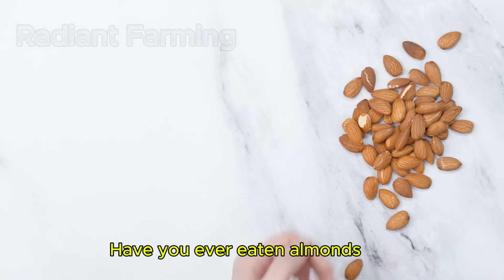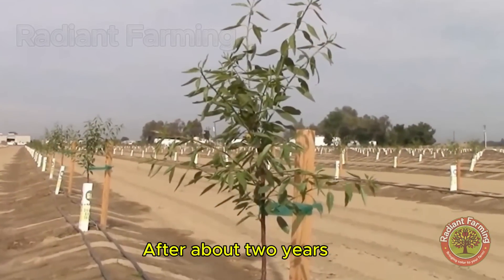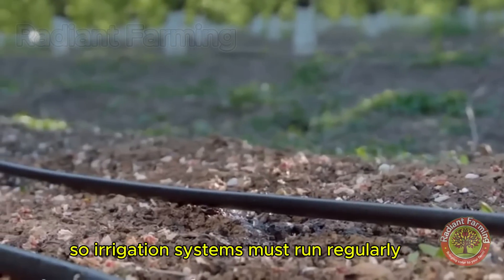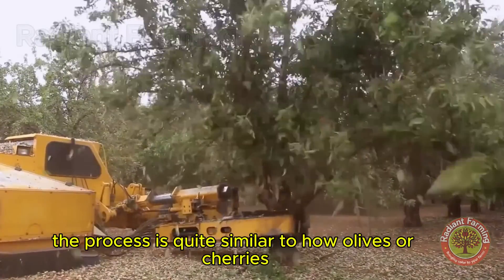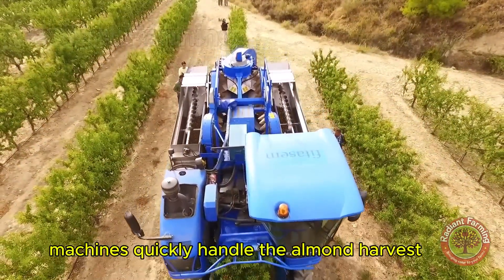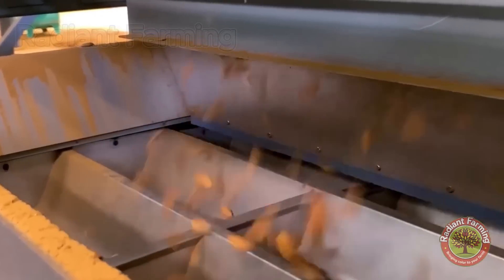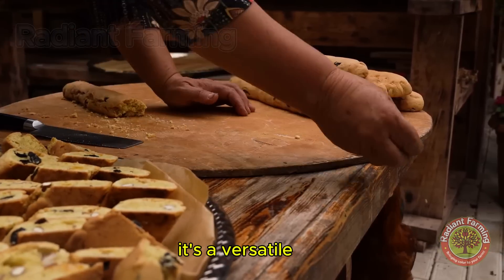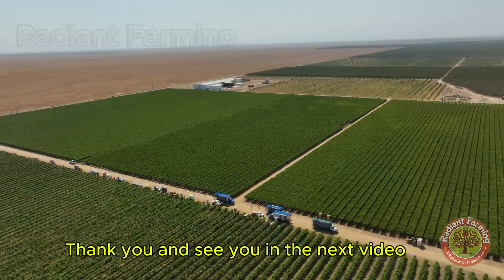How California Produces 2.8 Billion Pounds of Almonds Every Year - The Almond Processing Factory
Ever wonder how California manages to produce a staggering 2.8 billion pounds of almonds every year? California produces over 80% of the world's almonds.It’s not magic—it’s the result of cutting-edge technology and the hard work of honey bees! Join us as we explore the entire process, from shaking almond trees to sorting the shells. Discover how they manage to shell those tiny nuts so quickly and what happens to the leftovers. Come along for a behind-the-scenes look at California’s high-tech almond production! , and in this video, we'll explore how farmers here grow and harvest billions of pounds of almonds each year.
Key Moments
00:00 Almonds
01:16 Disking Field in Preparation of Almond Planting
02:46 Seedling Planting
03:37 Pruning
04:31 Almond Blossoms
05:59 Harvesting Almonds
10:13 The Almond Factory
11:26 Almond Products